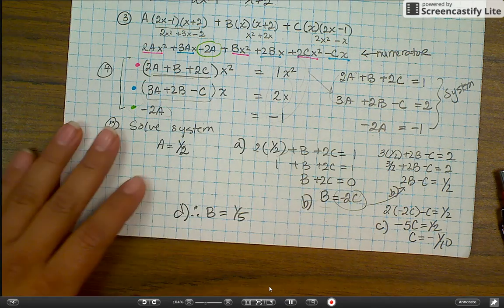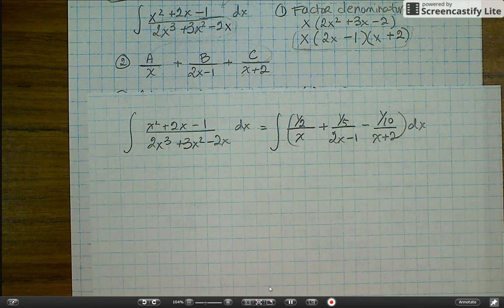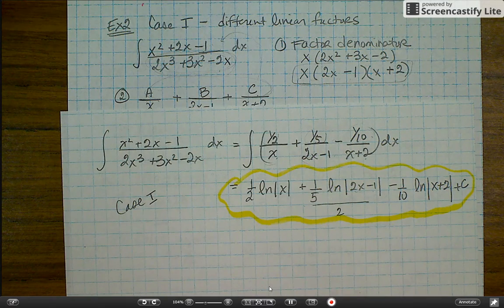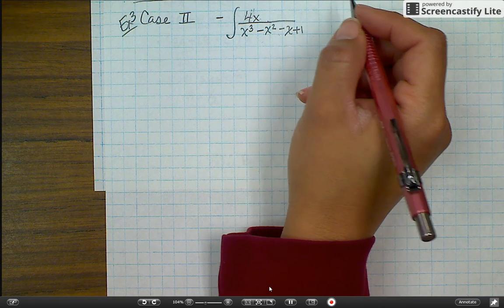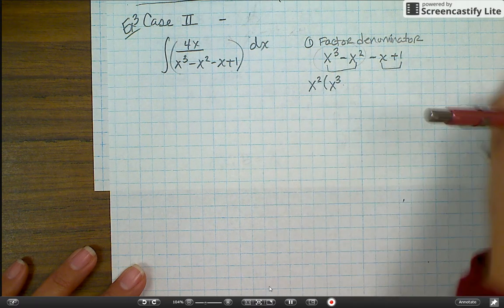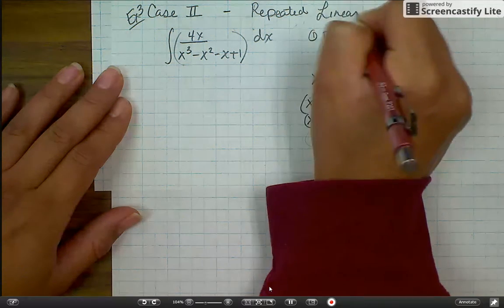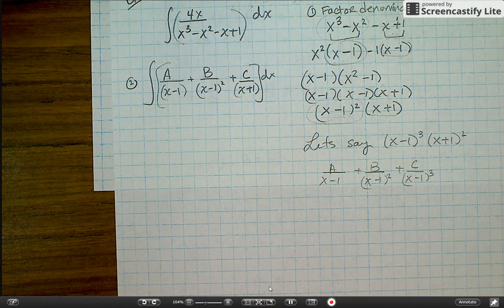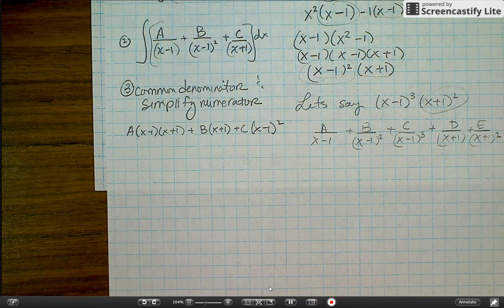Partial Fractions Video 2 of 4